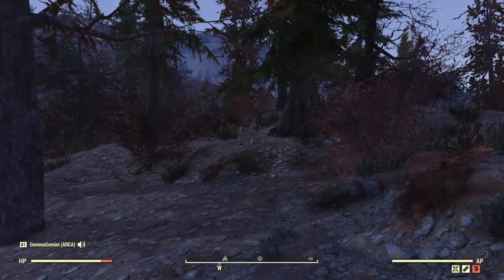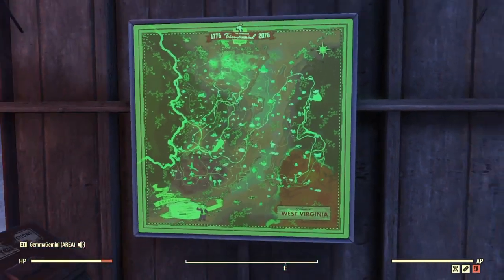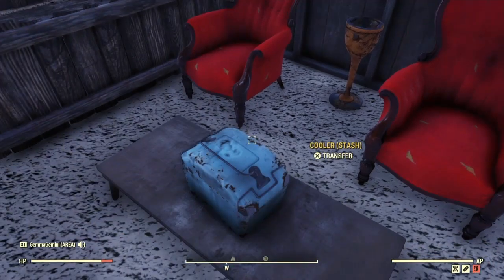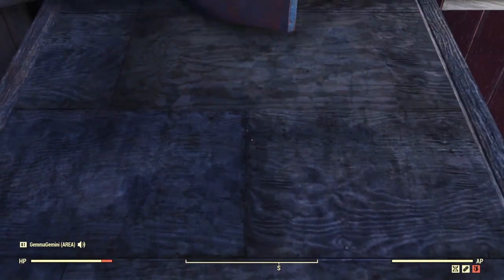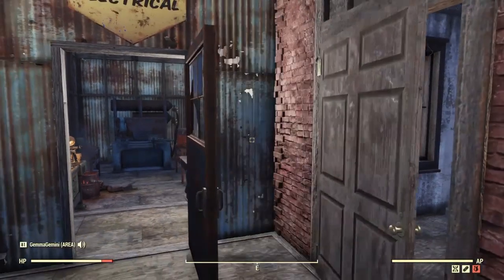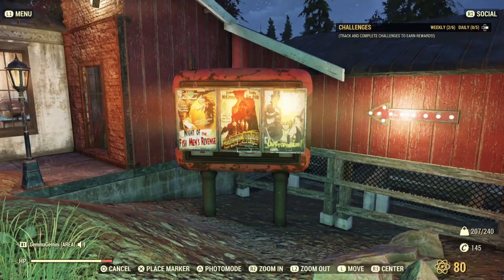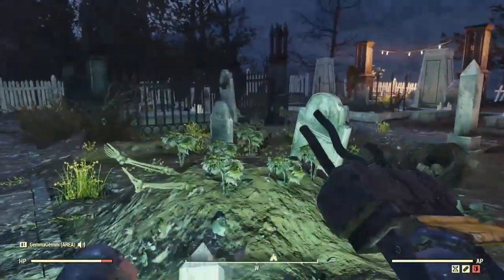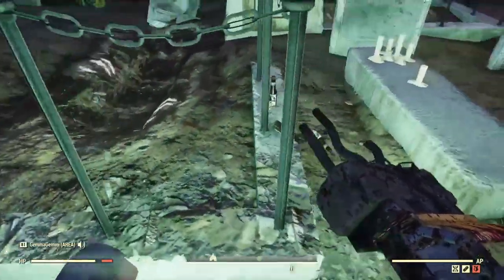Fallout 76 C.A.M.P builds - Theatre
Just a wee video of my theatre build in fallout 76.